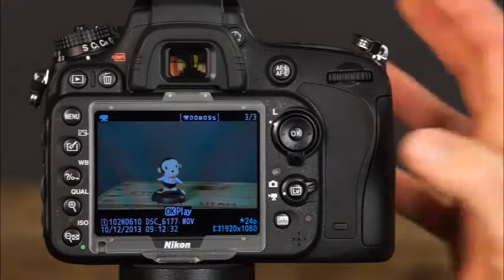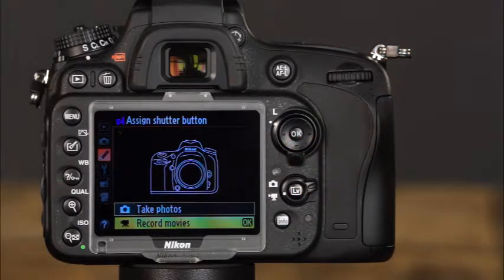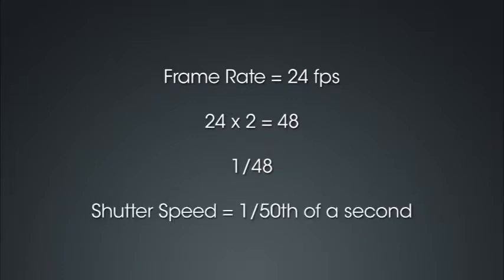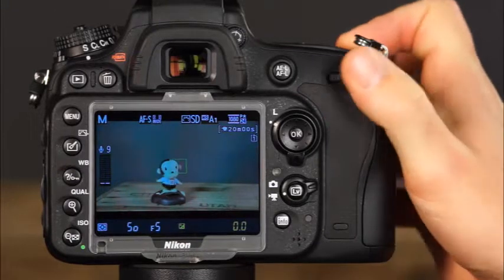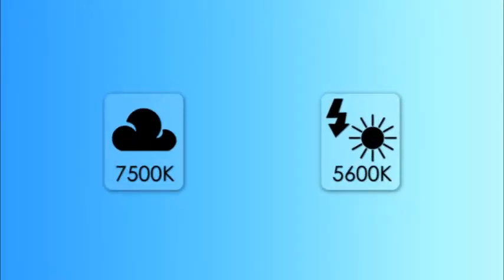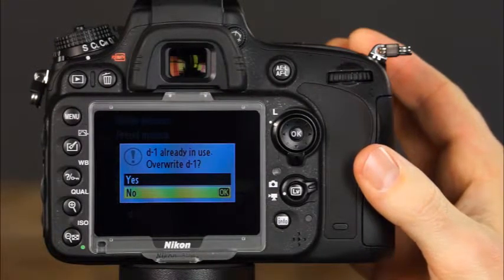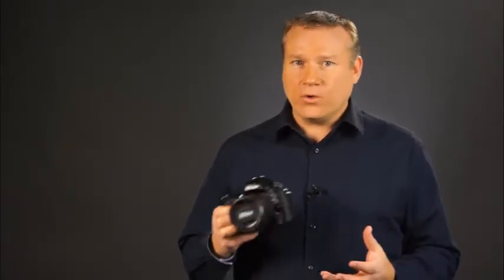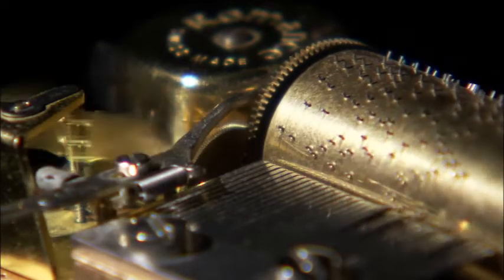Nikon D610 Shooting Video Instructional Guide by QuickPro Camera Guides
Our Shooting Video with the Nikon D610 video guide is filled great tips and tricks to get the most out of your camera. We will teach you the fundamentals of shooting video applied to your Nikon D610. With these new tools you will be able to gain confidence in your skills and take your videos to a new level.

QuickPro Camera Guides your camera, made simple…